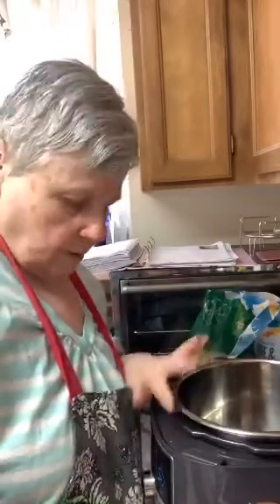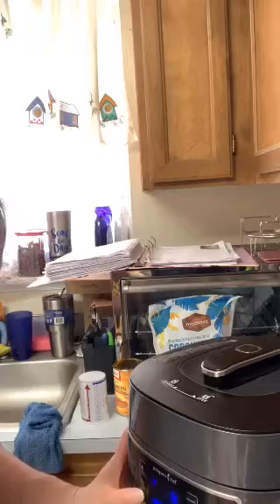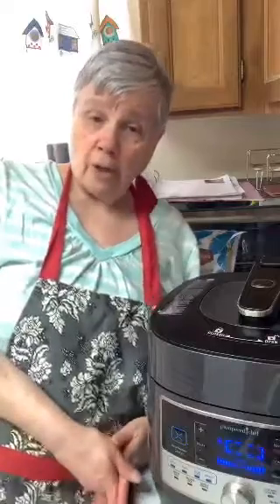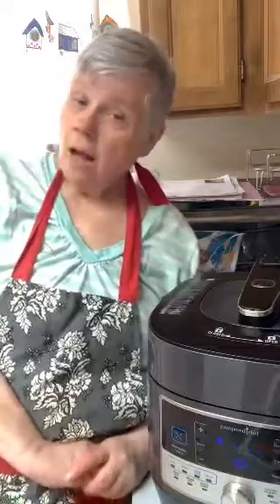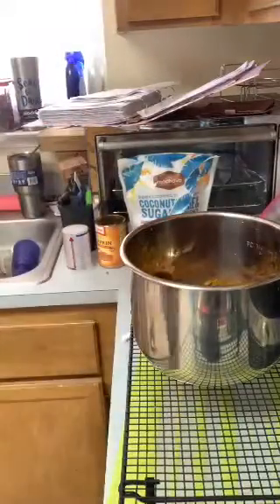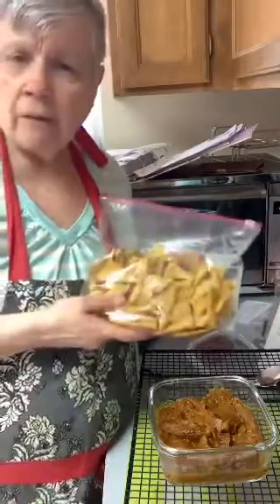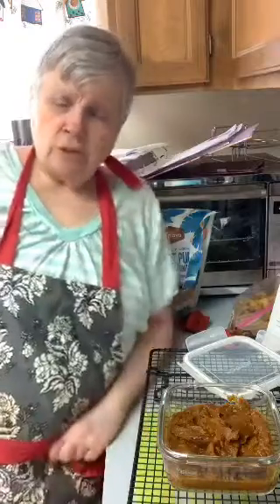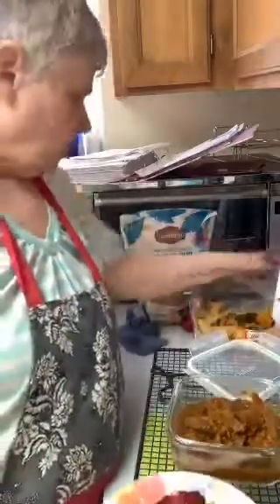Pumpkin butter in the quick cooker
12 ounces pumpkin purée
1/2 cup apple juice or cider
1/4 cup packed brown sugar ( I substituted coconut sugar)
1 tablespoon granulated white sugar ( I substituted cane sugar)
1/2 tablespoon pumpkin pie spice)
1/2 teaspoon vanilla extract ( I used non alcoholic vanilla)
1/4 teaspoon salt ( I used sea salt)

Add all ingredients to the quick cooker. Whisk well to combine. Close the lid and use custom, time and down to 3 minutes.
When time is up, all ow the pressure to release naturally go 5-10 minutes. Carefully release the remaining pressure, then remove the lid. Stir to combine and allow to cook completely.
Store in an airtight container in the fridge. It can be frozen as well.